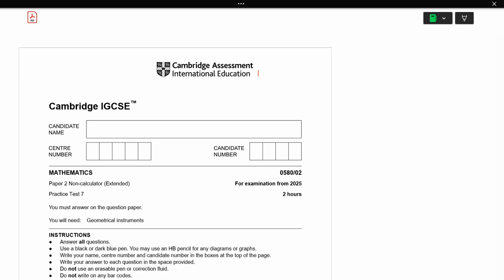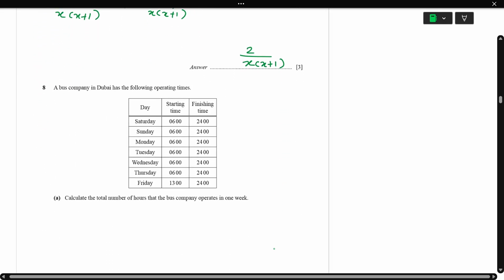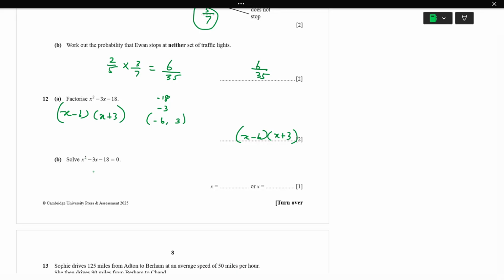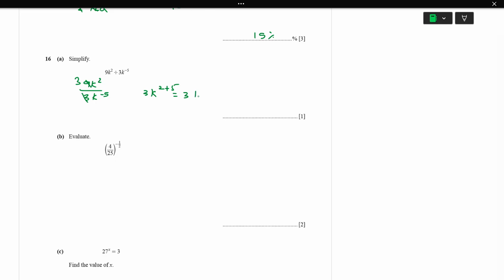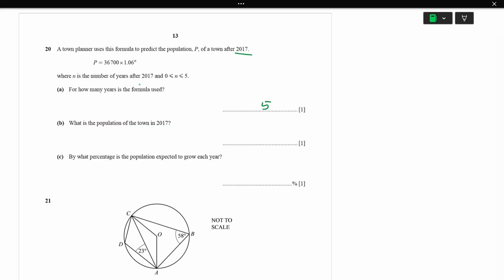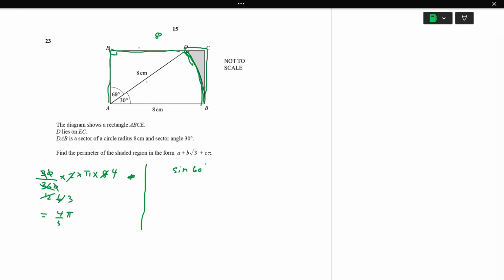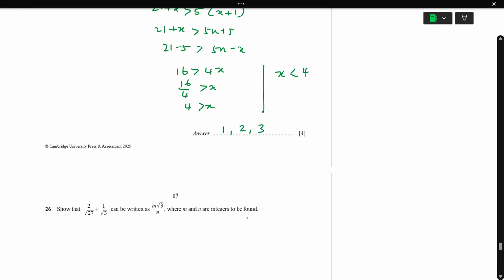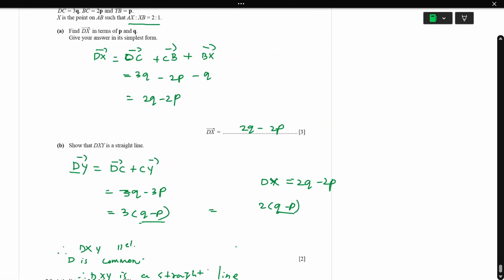0580 22 Paper 2 Mathematics Extended Non Calculator practice set no 7 solution set 7 ms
0580 22 Paper 2 Mathematics Extended Non Calculator practice paper set no 7 solution set 7 ms
set 7 marking scheme
0580/02 practice set 7 marking scheme